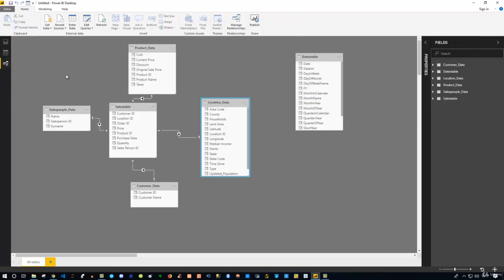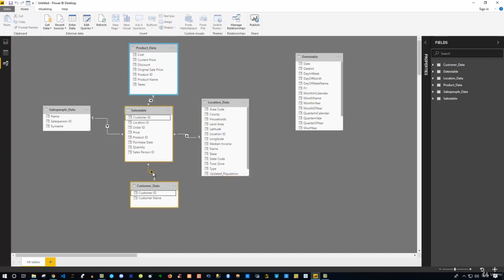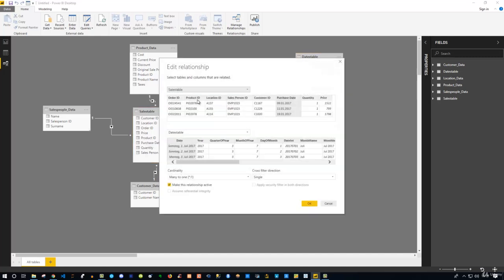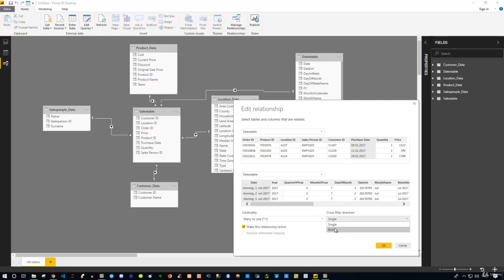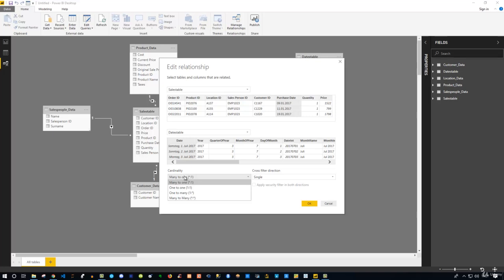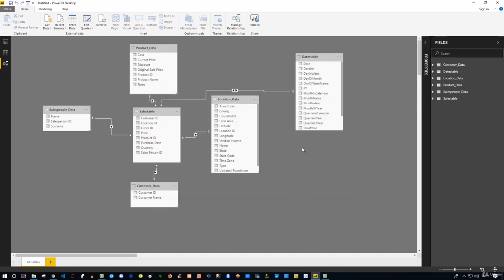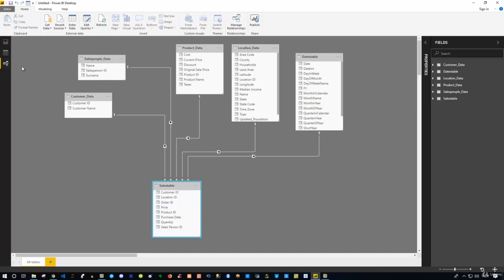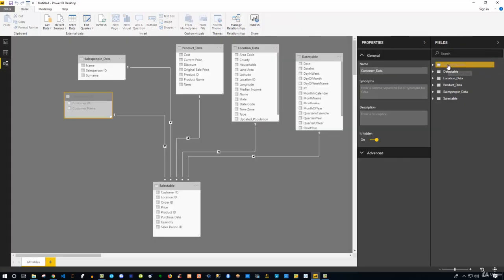Power BI - The Model View | Lecture 11